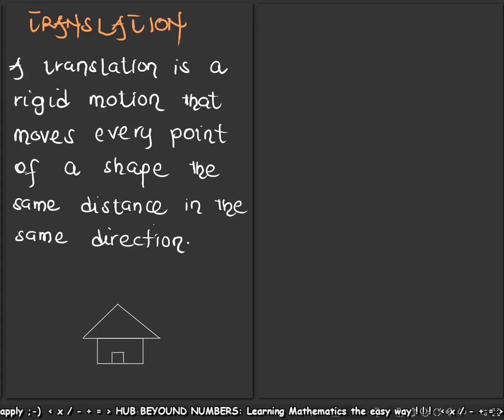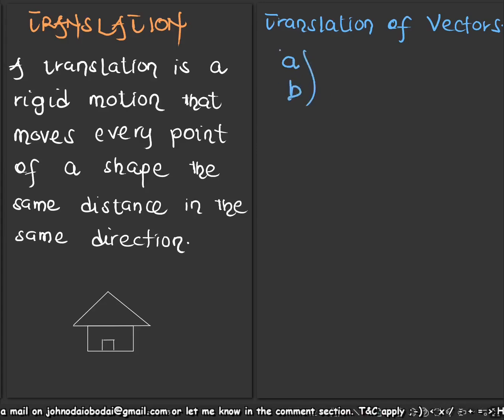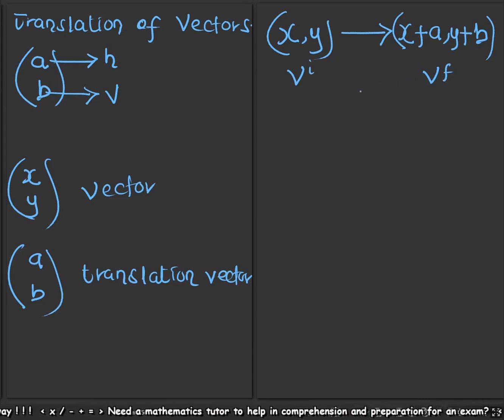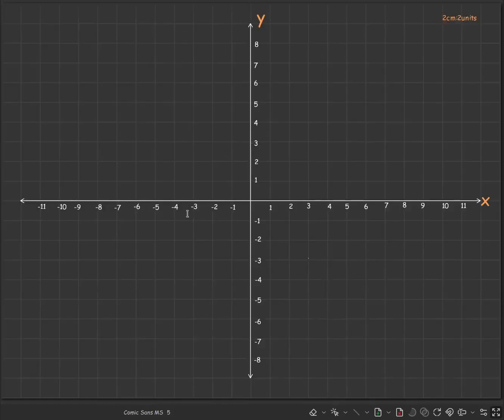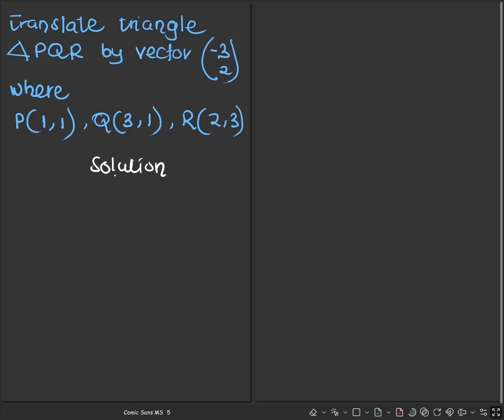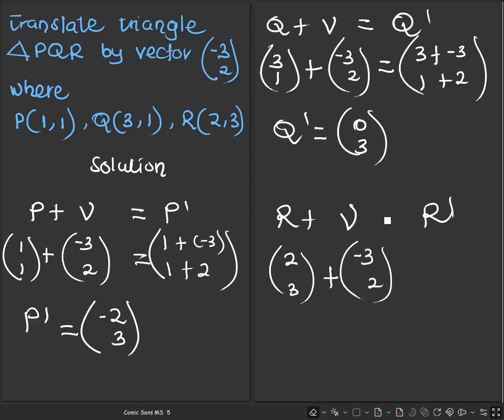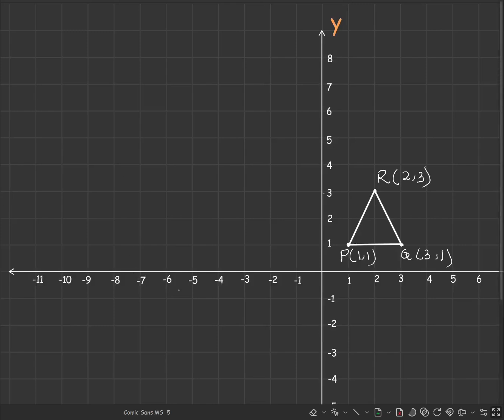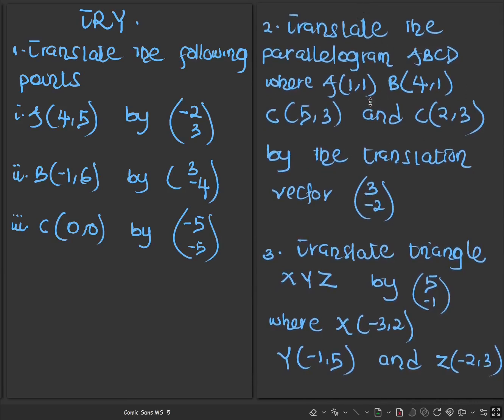Translation Made Easy | Shift Shapes Like a Pro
In this video, we explore Translation — the movement of shapes across the Cartesian plane without rotating or flipping them.

Whether you're preparing for the BECE, WAEC, or class tests, this lesson breaks it down in the simplest way possible.

📘 What You’ll Learn:

Understanding translation vectors

Moving points and shapes horizontally and vertically

How to use coordinates to describe translations

Exam-style examples for practice

🎯 Build your skills step-by-step with this transformation series to gain total mastery in geometry!

🎥 Click the playlist link above to keep learning effortlessly.